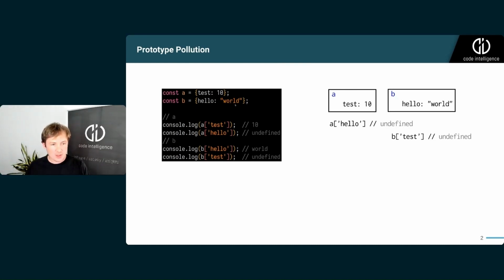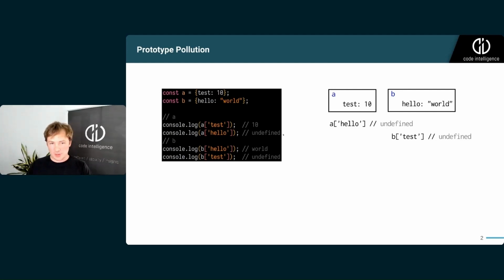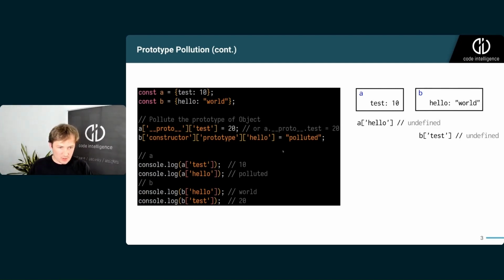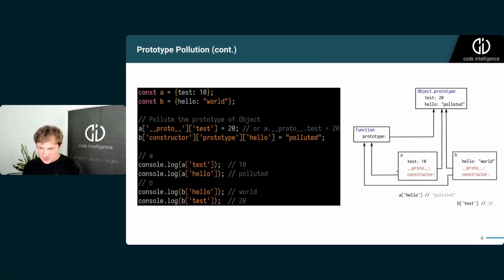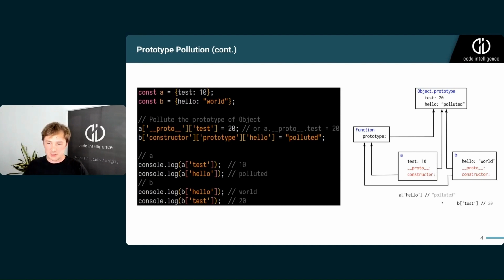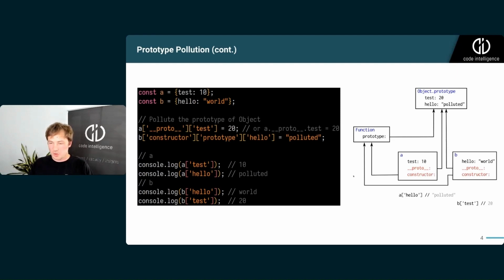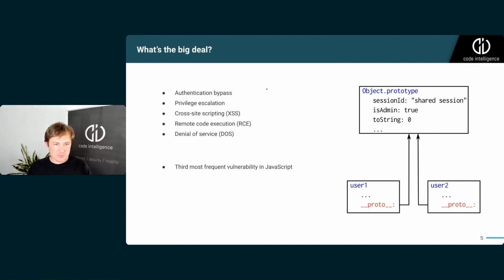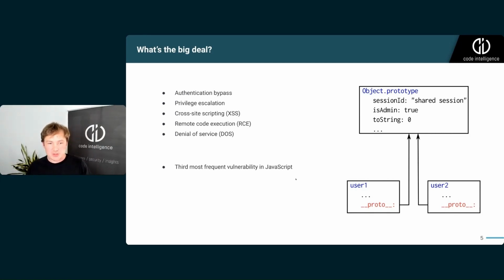How we found a Prototype Pollution in protobuf.js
Our colleagues Peter Samarin, Norbert Schneider and Fabian Meumertzheim recently built a new bug detector enabling our JavaScript fuzzing engine Jazzer.js to identify Prototype Pollution.

This work is now bearing its first fruits: As part of our ongoing collaboration with Google’s OSS-Fuzz, Jazzer.js recently uncovered a new Prototype Pollution vulnerability in protobuf.js (CVE-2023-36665).

This finding puts affected applications at risk of remote code execution and denial of service attacks.

In this demo, Peter will go over:
How Prototype Pollution works
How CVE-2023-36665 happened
How Jazzer.js was able to find it
The real-world implications of CVE-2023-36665 in protobuf.js
How to mitigate and remediate CVE-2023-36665
A step-by-step walkthrough of the vulnerability discovery process
A Q&A session to wrap things up